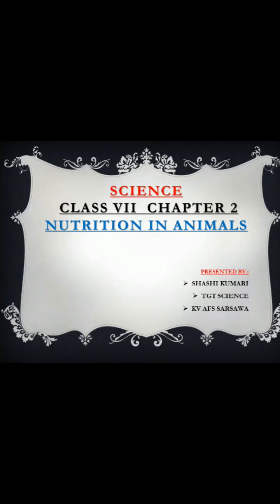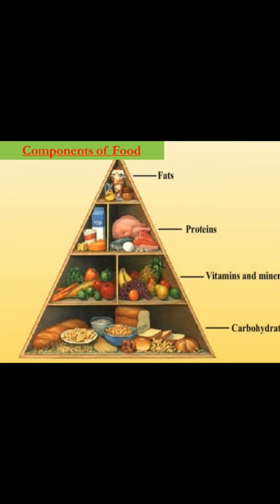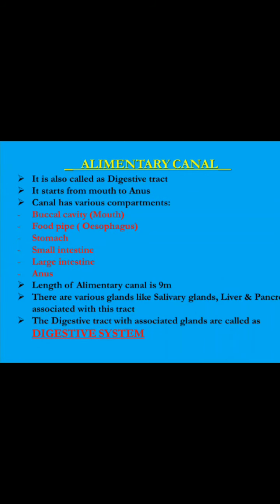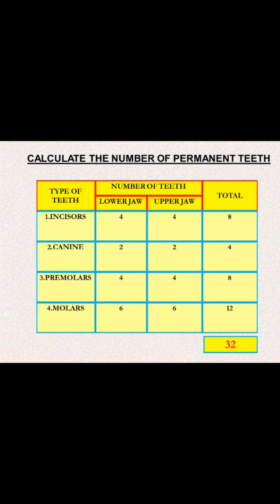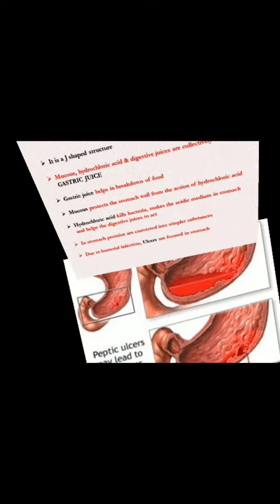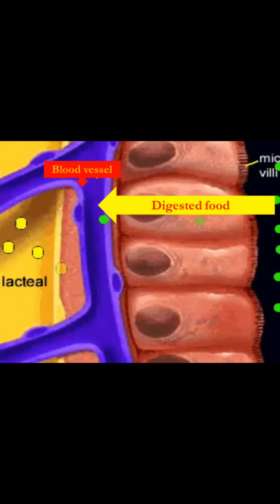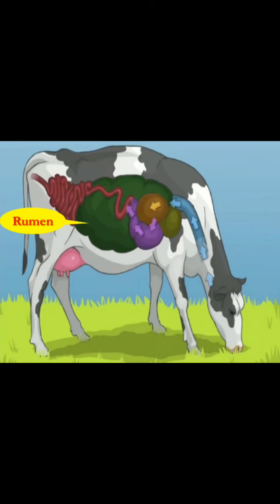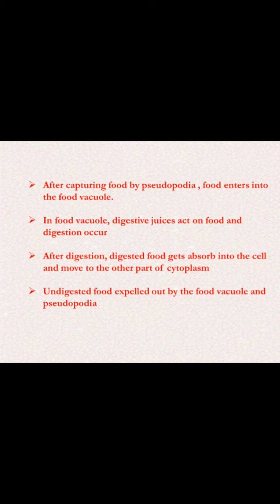NUTRITION IN ANIMALS CHAPTER 2 CLASS 7 SCIENCE